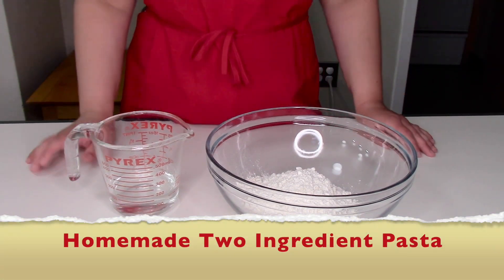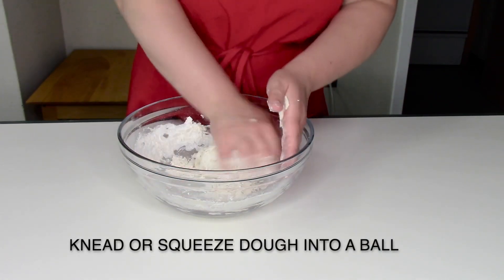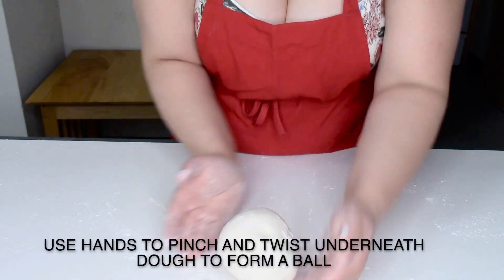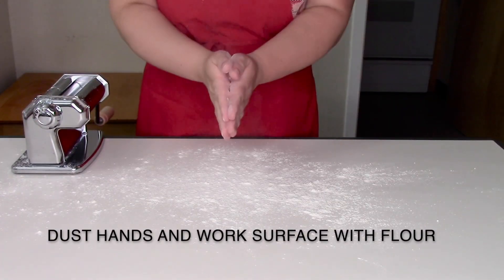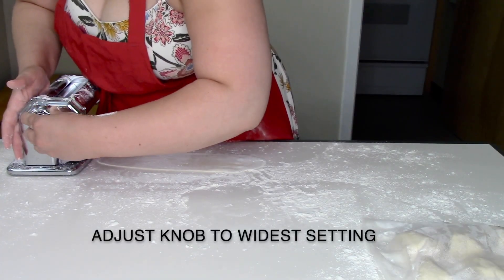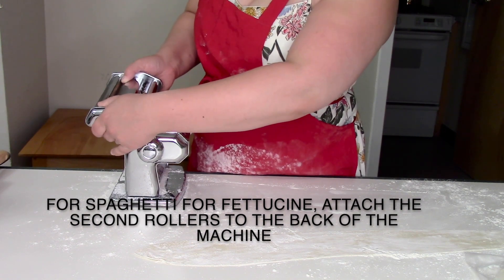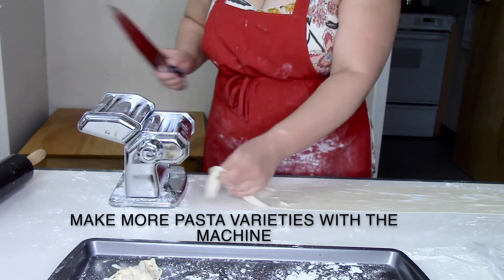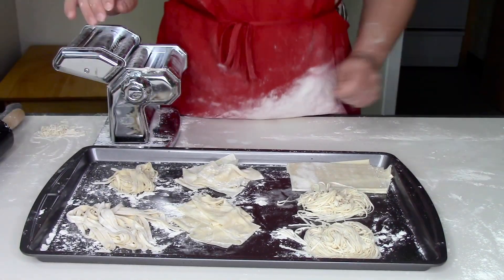Pembroke Cooks, Episode 1: Pasta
Learn how to make pasta with Pembroke Cooks!

Find out how to borrow the Library's pasta machine and discover more pasta recipes